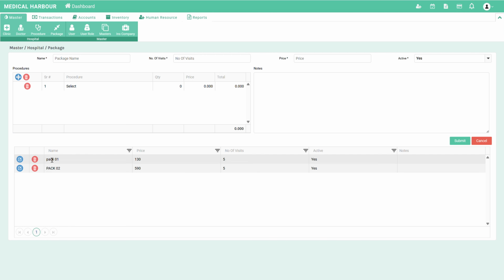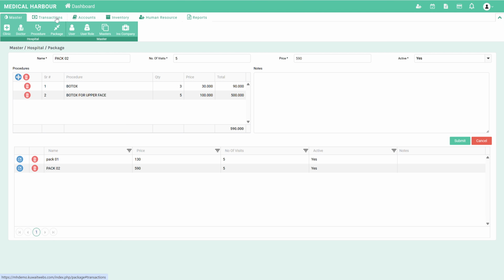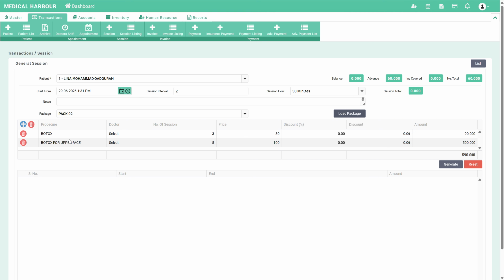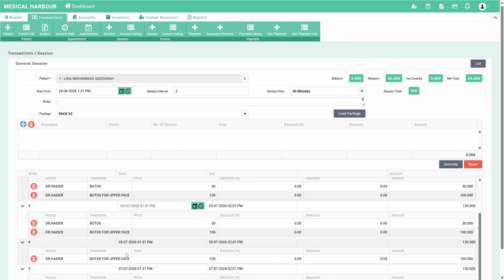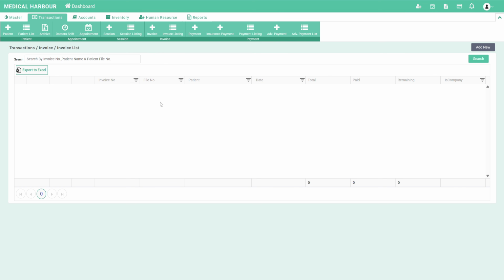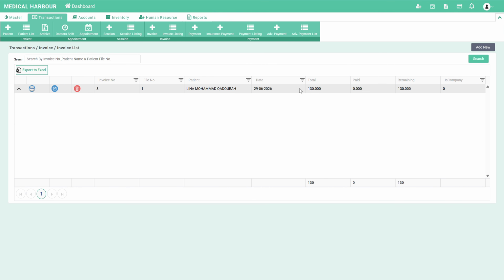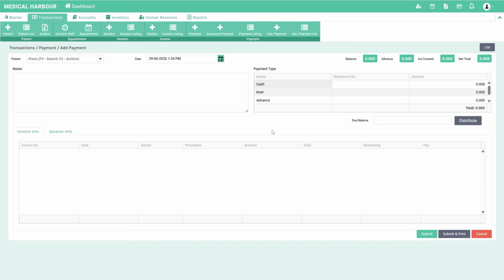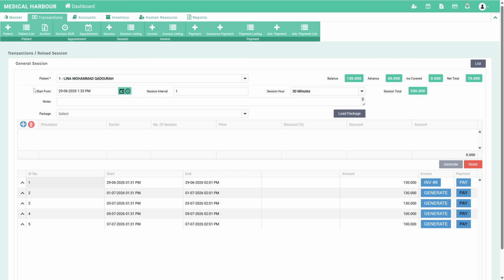Clinic System Sesssion Module